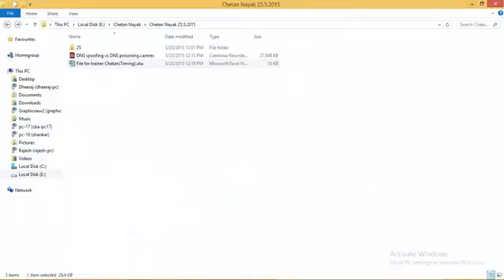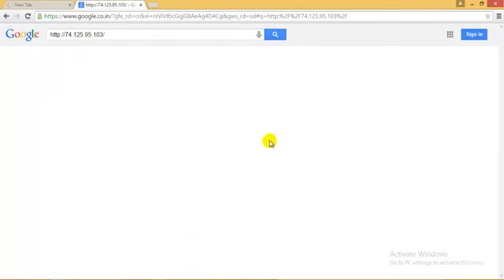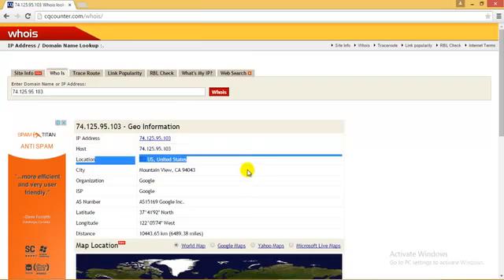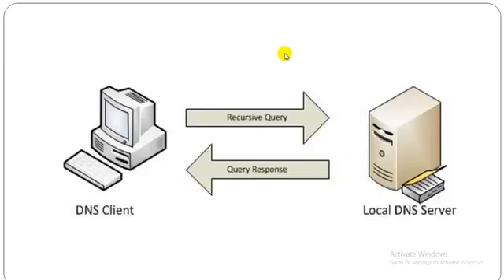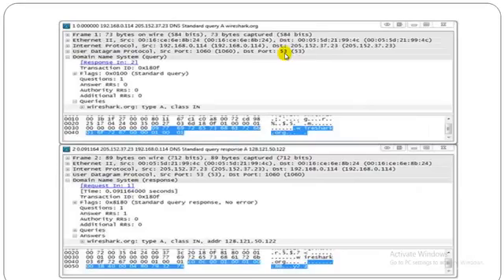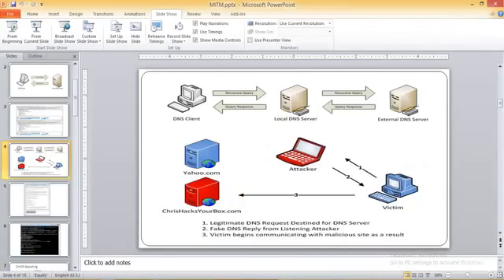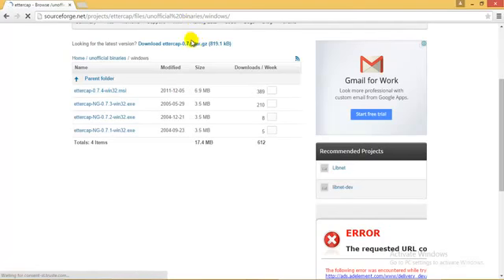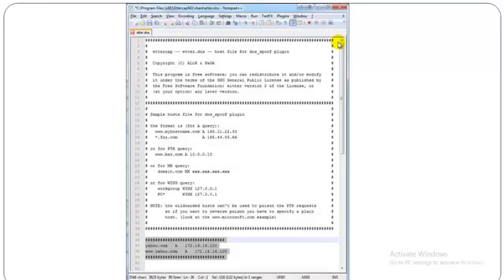Chapter 65 | Kali Linux | DNS spoofing